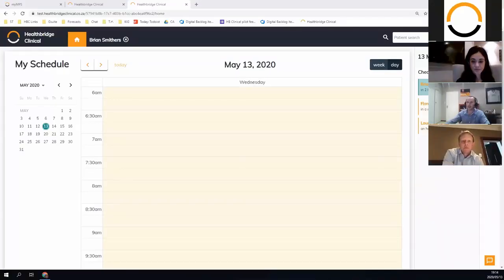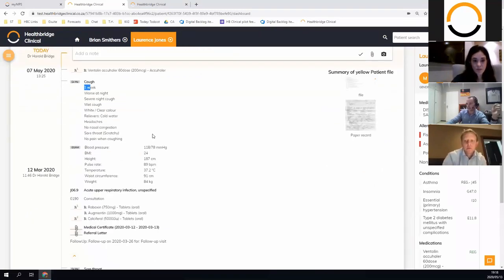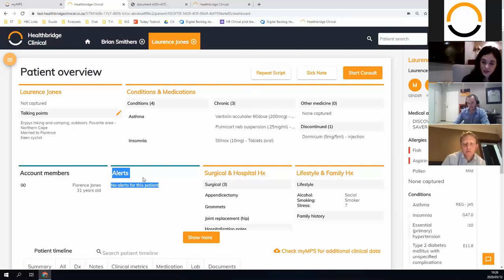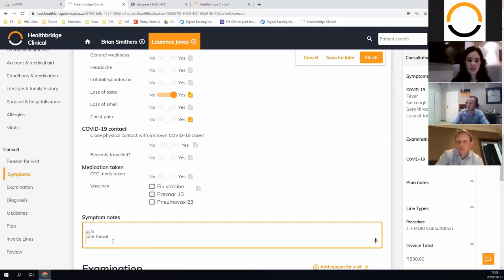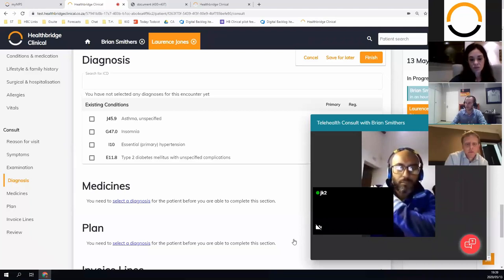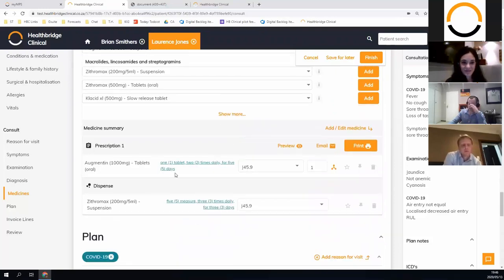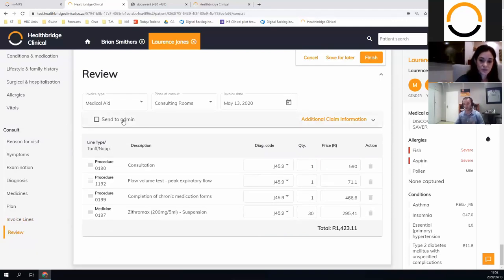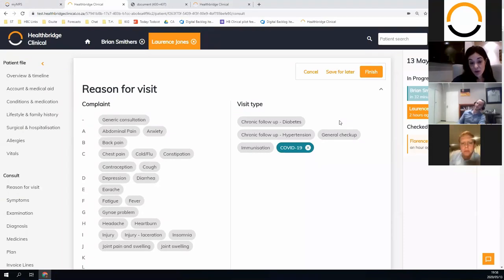Webinar: Healthbridge Clinical Recording - 13 May 2020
Are you a General Practitioner (GP)? Then join our Head of Clinical Products to see for yourself exactly why so many GPs are surprised at just how quick & simple Healthbridge Clinical is to use during consultations.

What you will learn:
- How to use an EMR
- How to easily select medicines
- How to conduct a Telehealth consult

Attend this webinar to make sure your business is set up for success, with the right tools to continue running a profitable business while keeping your patients healthy.